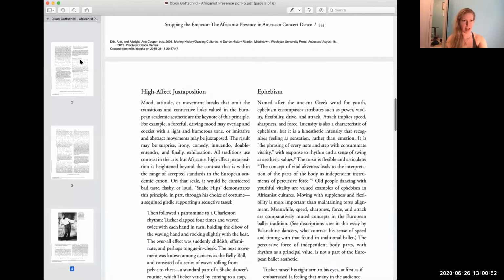DANC 102 B EXOTICISM Dance Discussion 2020-06-26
DANC 102 Category B Zoom Discussion 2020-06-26

B. EXOTICISM: Exotic Bodies - Breakdance, Acrobatics & Circus Tricks
B.1. Week 4: Modules 4, 5, 6
B.2. Themes: Colonialist Dance Appropriation, Audience Gaze and Exoticization of the Other, Circus Circuits, Variety Shows, Community Dance Training, Appropriation vs. Authenticity, the “African Aesthetic of Cool,” Recognizing Africanist Aesthetic Elements in Performance, Culture and Personal Bias
B.3. Watch: Nicholas Bro’s, Breakdance, Cirque du Soleil
B.4. Read:
B.4.1. Benedict - Native American and Colonized Peoples Dancing @ World’s Fairs; appropriation, modification and nationalism
B.4.2. Thompson - “Aesthetic of Cool”
B.4.3. Brenda Dixon Gottschild "The Africanist Presence in American Concert Dance"
B.5. Activities:
B.5.1. Weekly ZOOM Discussion: Category B. Weekly ZOOM Discussion [Extra Credit]
B.5.2. B.5.2.   Quiz: Community, Elements & Hip Hop Lineage Quiz
B.5.3. B.5.3.   Quiz: Africanist Elements in Dance

Distance Education Classes and choreography performances taught by Prof. Amber Steele.